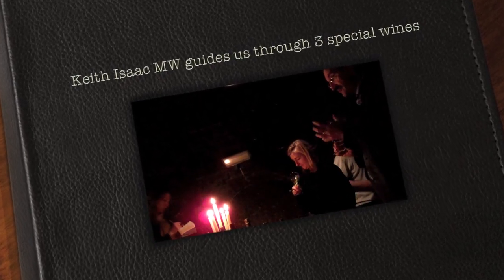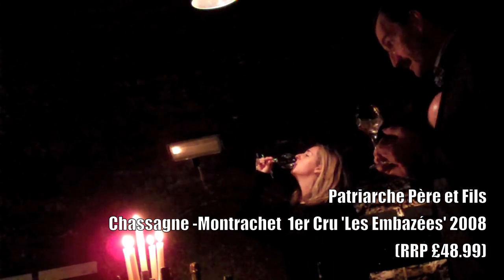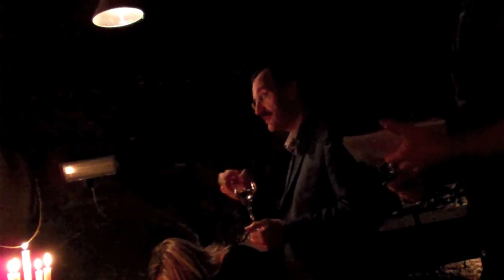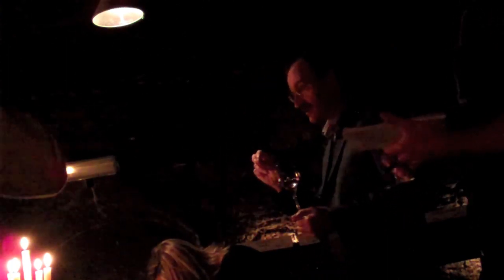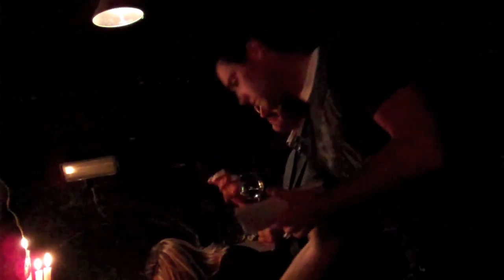A very expensive corked wine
- A special morning in Patriarche Père et Fils cellar in Burgundy was threatened by the unwanted appearance of a mouldy cork.